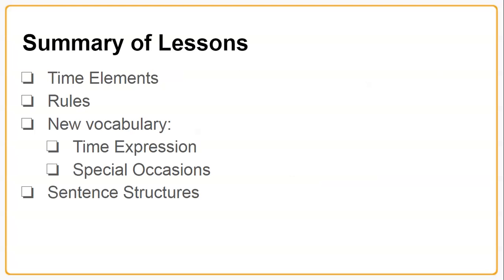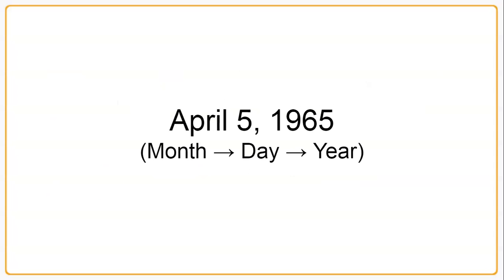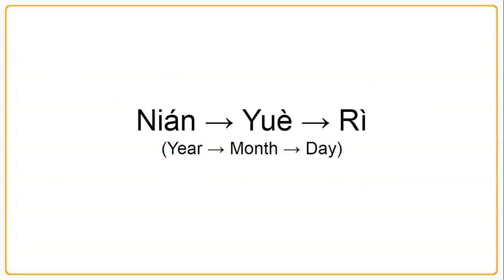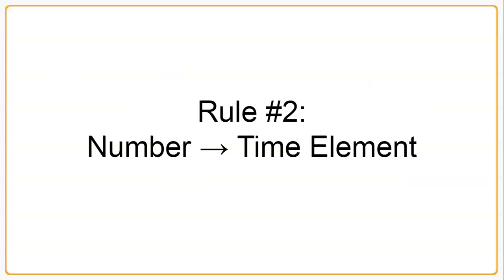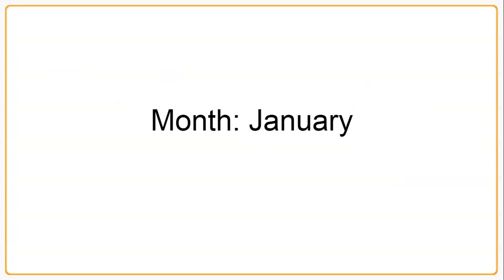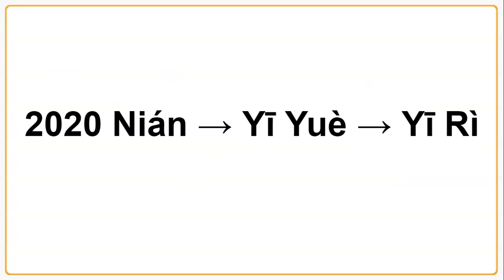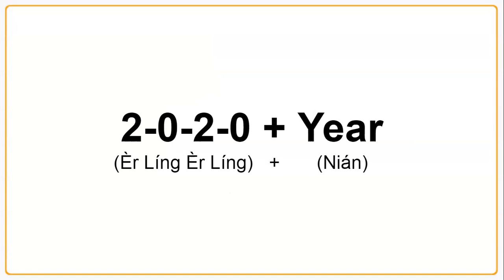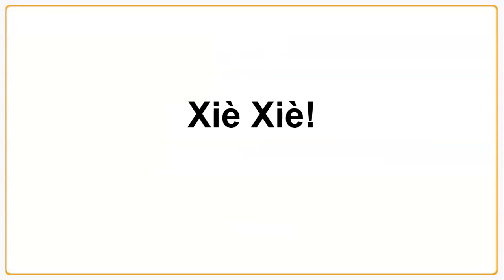Week 14 - Time Element Part 1.1 (Rules)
Time Elements: Year, Month Day
3 Rules for saying dates